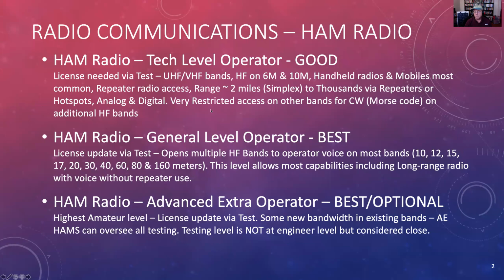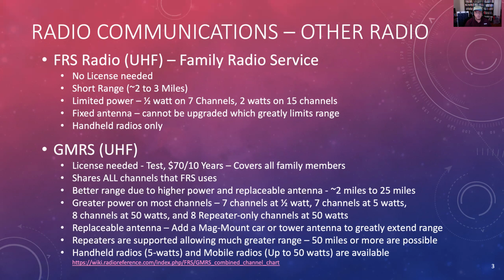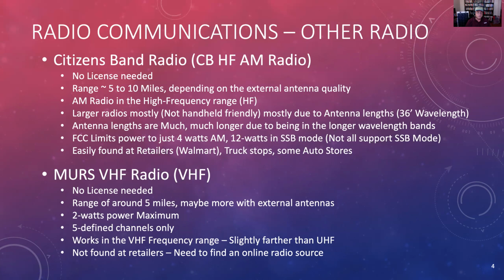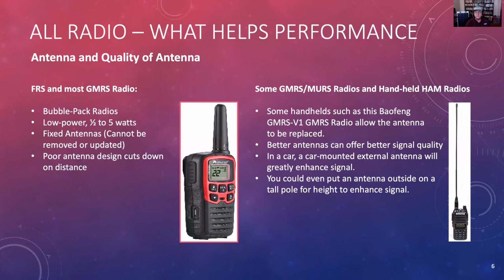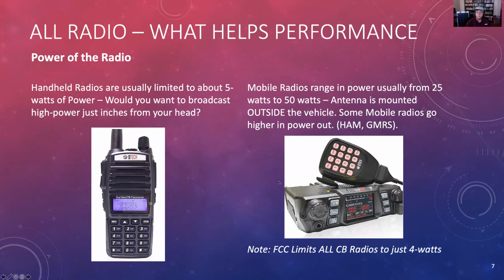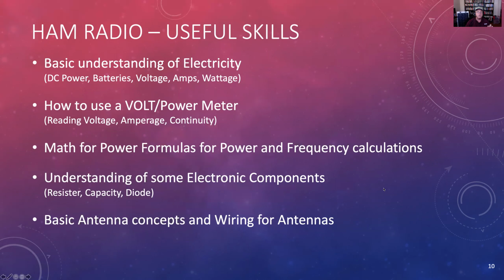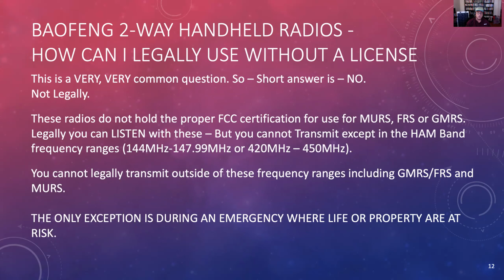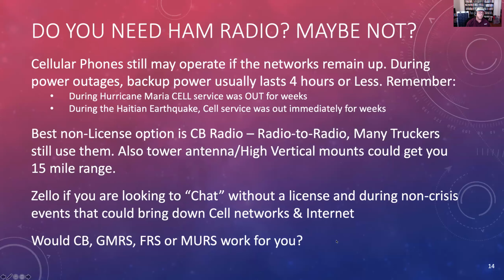Alternative / Emergency Radio Options & Concepts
Thinking about getting your Ham license for Emergencies? This video is a review of several radio technologies including Ham and others. Several are license free - all have limitations. We will talk about the different options and capabilities. In planning an Emergency Radio shack, my choice has been to first plan for HAM Radio, but also to include both Citizens Band and GMRS Radio to monitor as important alternative radio methods.